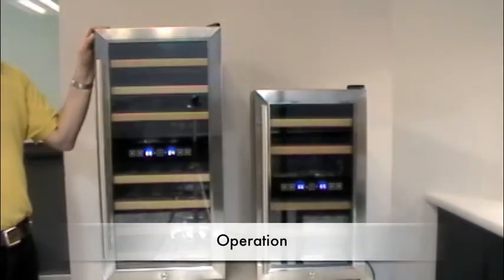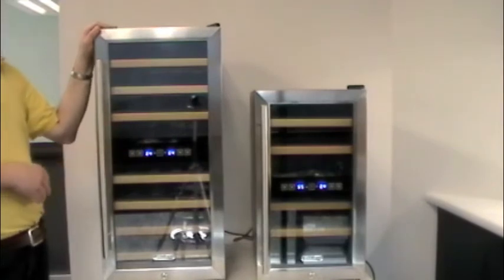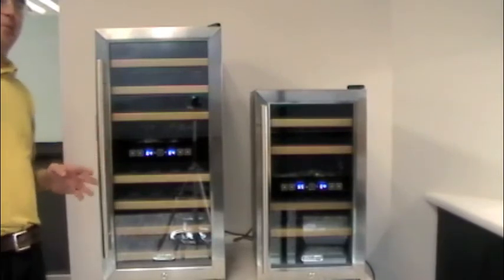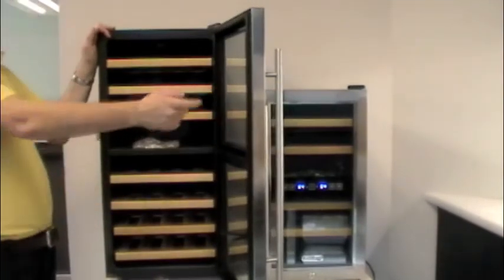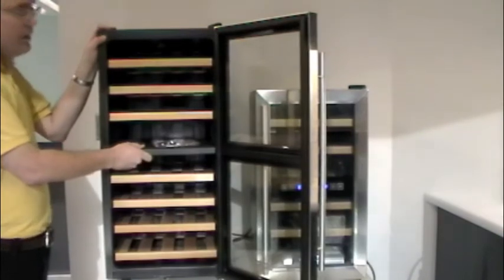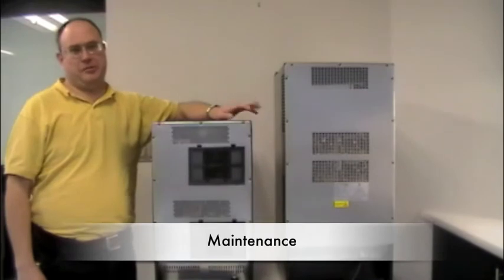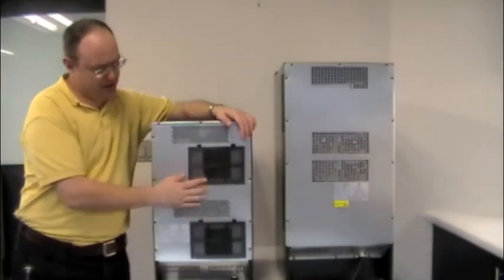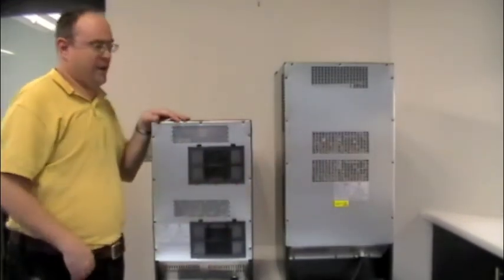EdgeStar - Introduction to the TWR187KF and TWR327KF Thermoelectric Wine Coolers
An introduction to the newest EdgeStar thermoelectric wine coolers.